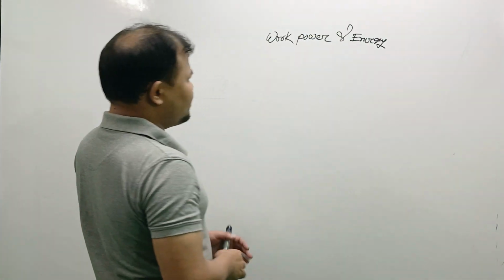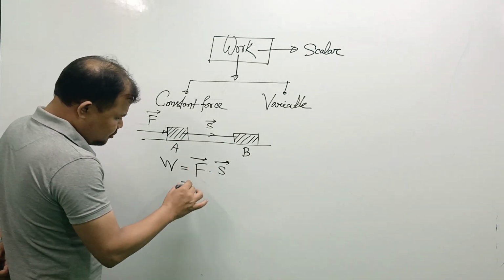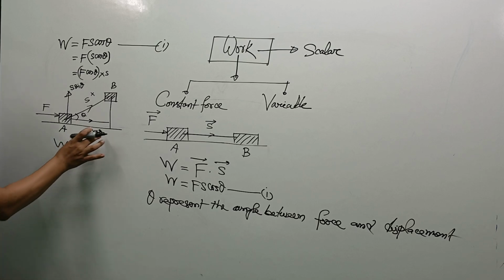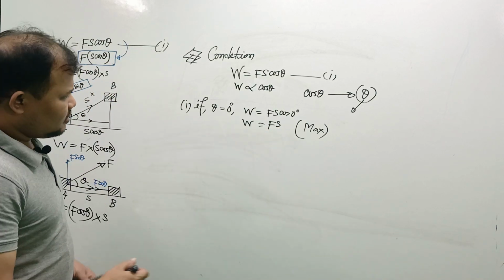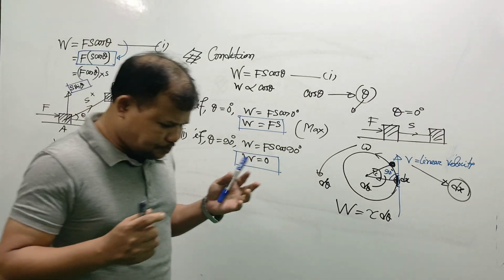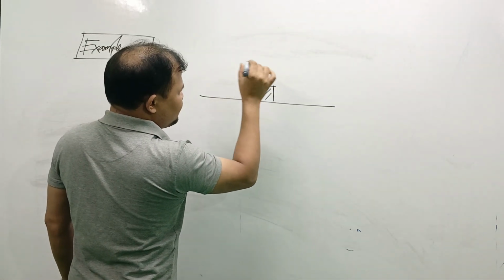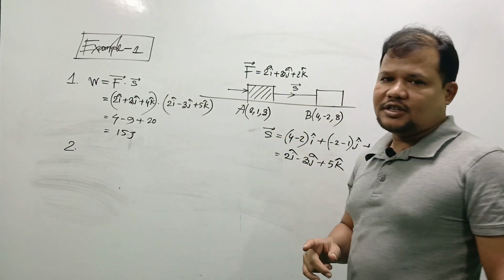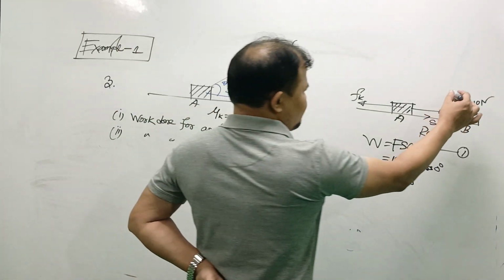WORK DONE FOR CONSTANT FORCE || HSC PHYSICS || ACADEMIC|| ADMISSION||WORK,ENERGY & POWER|| PART-01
Dear Students in this video you will able to learn what is work in physics and how to measure measure of work in case of variable force .Here I have given the clear explanation about it and I think that if you follow the lecture than you will easily understand it.Thanks to you for watching Uzzal Physics .

You can see the following lectures
Chapter Name : Newtonian Mechanics

UZZAL PHYSICS